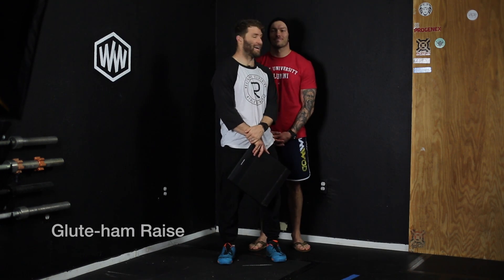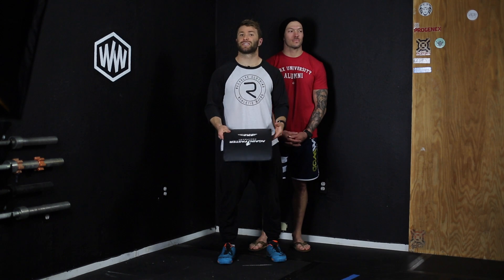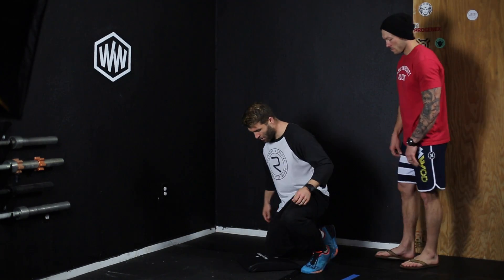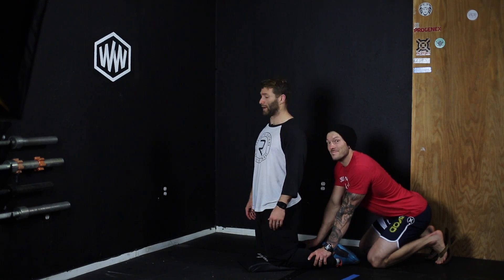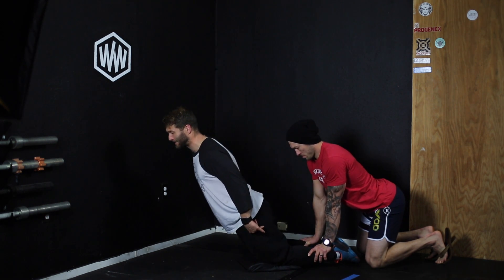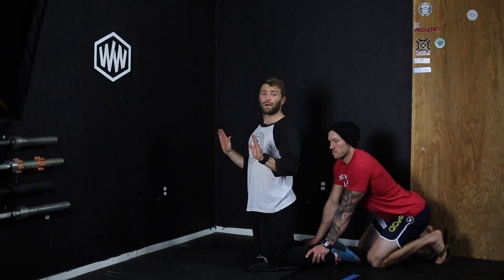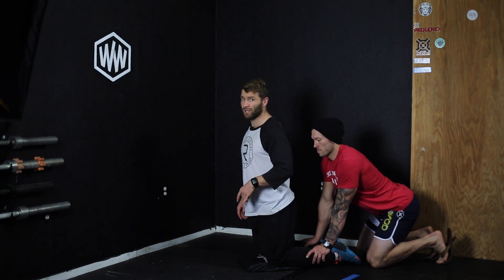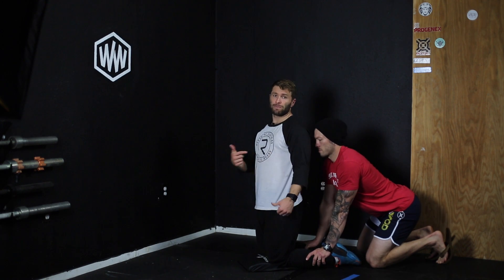Glute Ham Raise